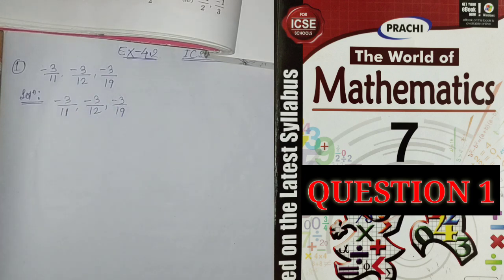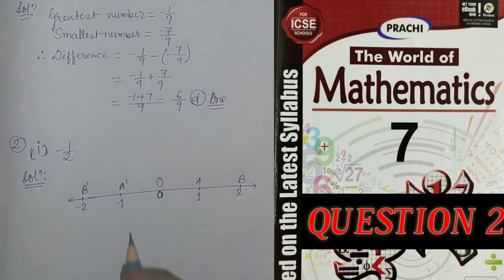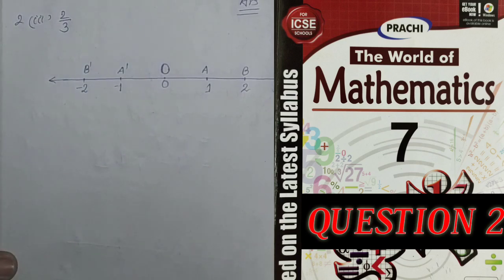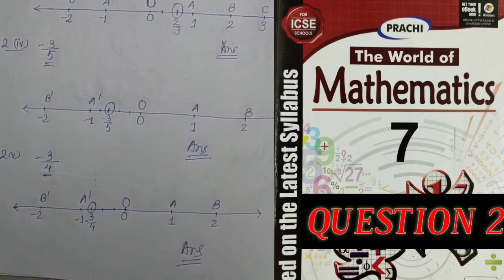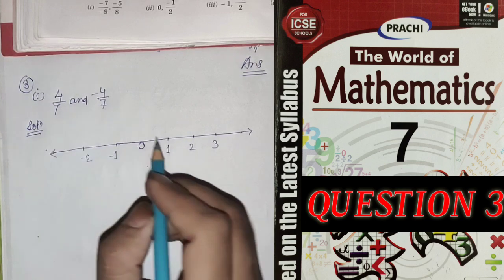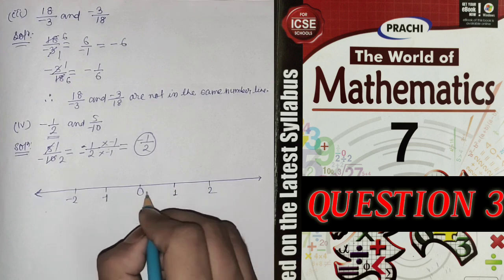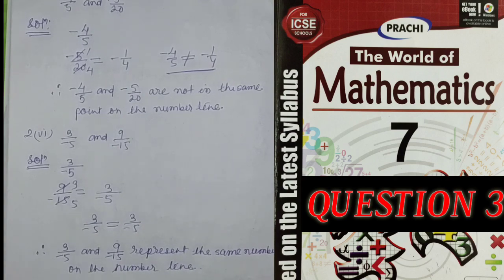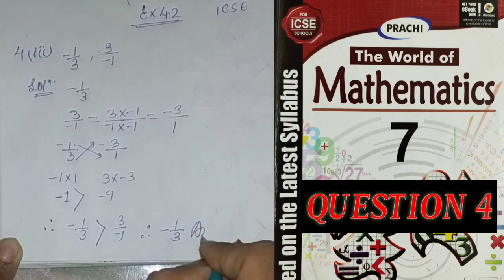ICSE CLASS 6 MATHS| EXERCISE 4.2 SOLUTION (1-4)